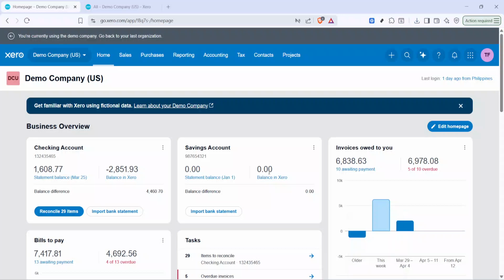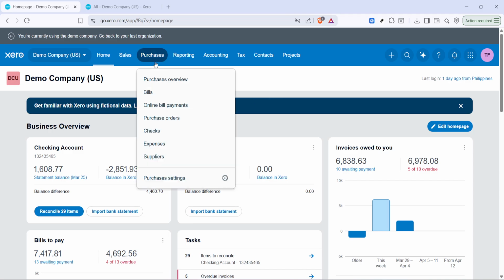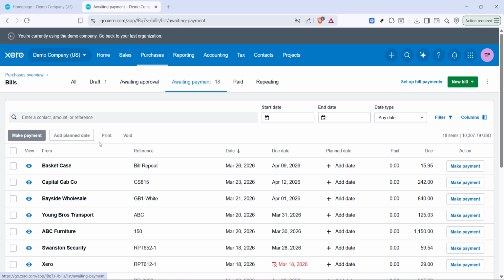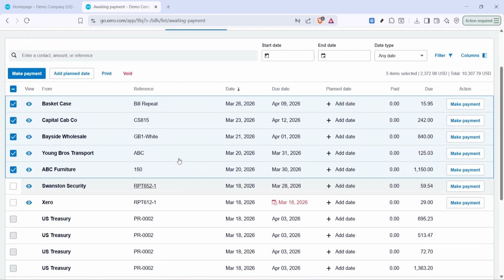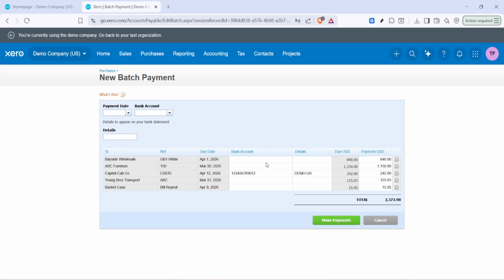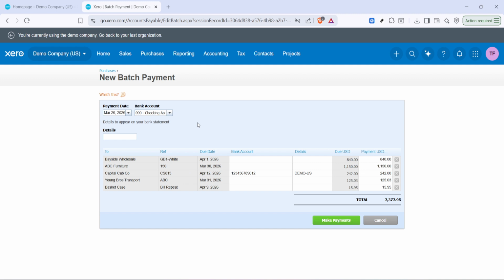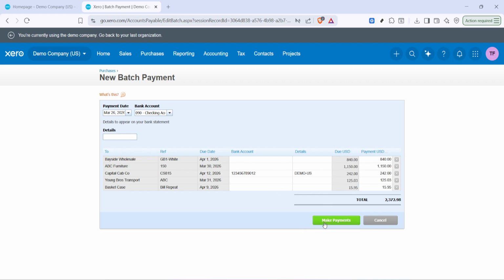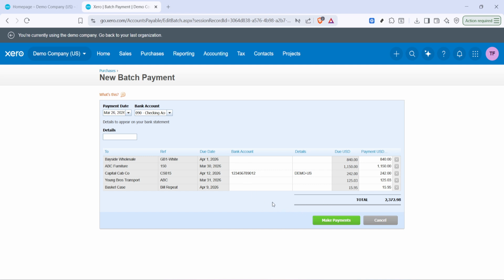How to Batch Pay Bills in Xero